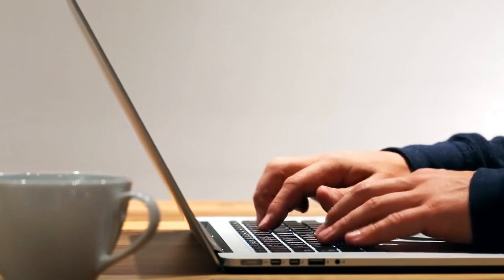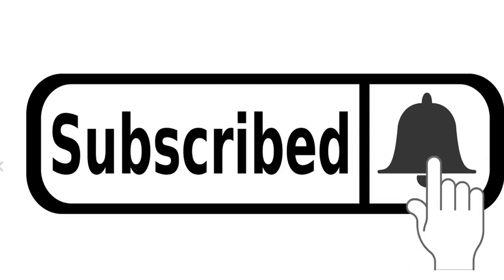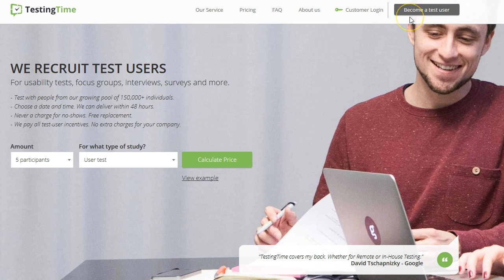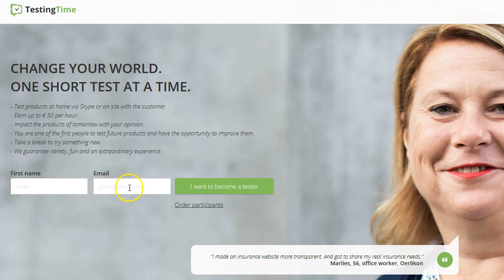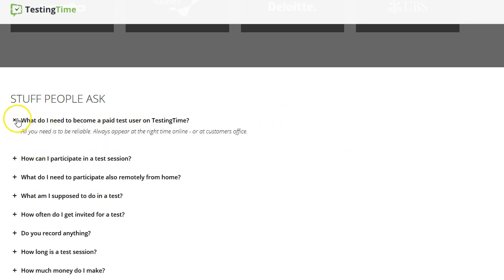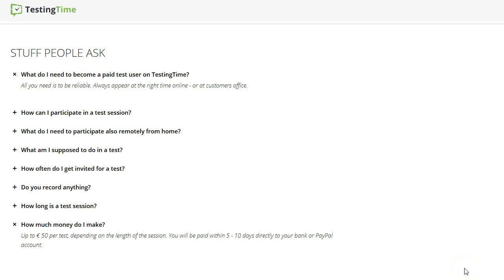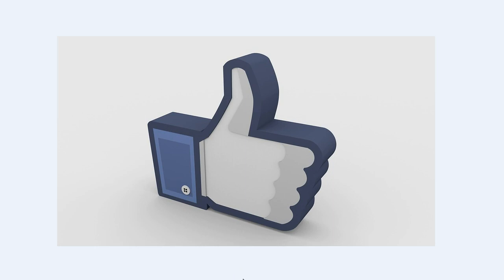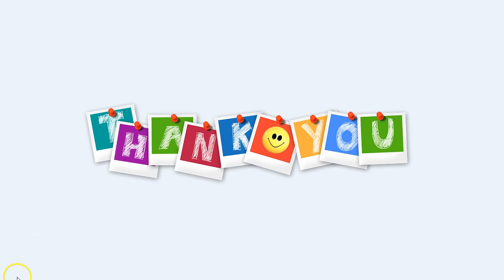How To Make 50 Dollars A Day - Get Paid To Test Websites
In this video, I show you briefly how to get paid to test websites.
If you’re looking for a way to make money testing websites, then this video is for you. You can earn 50 dollars per hour online or make 50 dollars a day with the company I am reviewing in this video. So, if you’re curious on how to make 50 dollars a day – then watch the whole video and you will learn how you could even earn $50 per hour online.

Every week I am trying and evaluating new methods, strategies and work at home jobs that you can use to earn cash fast from your home. I love to share the best ways to make money on the side to my viewers and subscribers, and I am always on the lookout for “the next” very easy money method.

So, in this episode I show you how to make money online testing websites

/ Digital Income Advisor

👇👇 My GIFT to you for scrolling through this text!

Earnings disclaimer: There are no guarantees that you will make a certain amount of money online from the methods in this video, it is only for educational, informational and entertainment purposes.